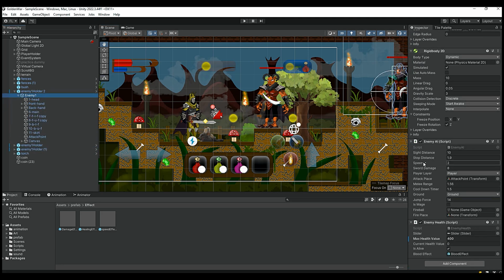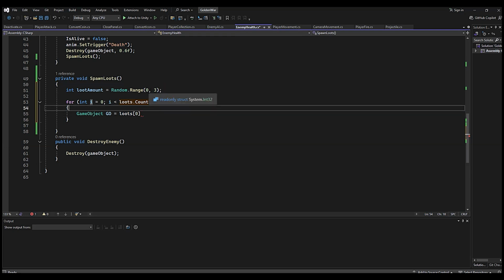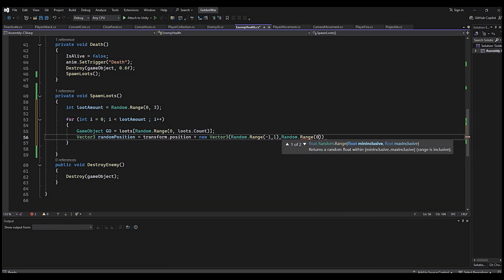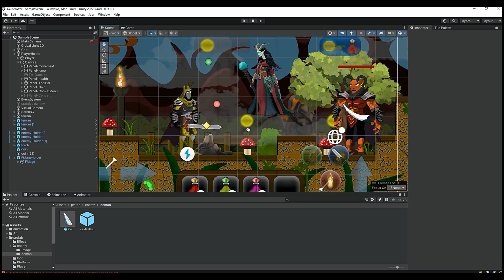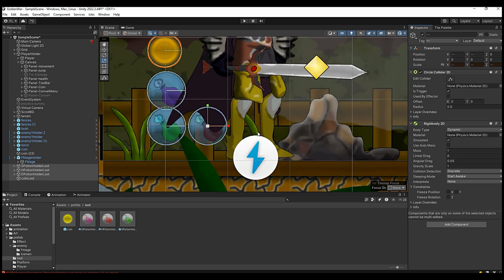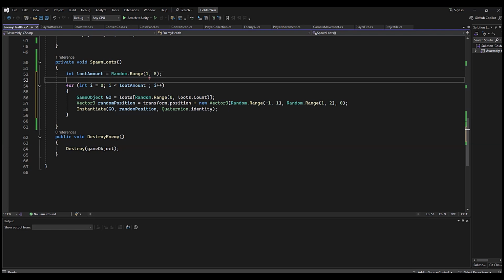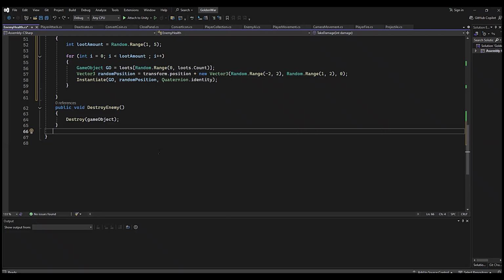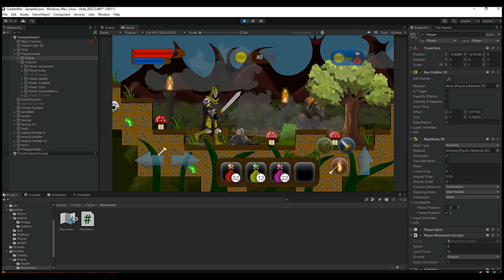22- Loot System | Random Item Drops on Enemy Death | 2D Platformer Tutorial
Welcome to Lesson 22 of the 2D Platformer Game Development series! 🎮 In this lesson, we’re going to create an exciting loot system where enemies drop random items upon their death. 💥🪙 This is a fantastic way to reward the player and add more depth to your game. The loot can be anything from coins, health potions, or special power-ups, and the number of items dropped will be random each time.

By the end of this lesson, your game will feature a dynamic loot system, making each enemy encounter feel more rewarding and unpredictable!

Here’s what we’ll cover in this tutorial:
💎 Loot System Overview

A loot system allows players to receive random rewards from enemies when they die. Here’s how we’ll set it up:
🎯 Enemies will have a loot table, which contains different items (e.g., coins, health potions, or power-ups) that they can drop.
🔄 When an enemy dies, we’ll randomly choose one or more items from the loot table to drop in the game world.
🪙 The number of items dropped will be random each time an enemy is defeated.
🧩 Creating the Loot Table

The loot table will contain a list of items, each with a chance of being dropped. Here’s how we’ll implement it:
💡 Create a list of loot items, such as coins, potions, and other power-ups.
⚙️ Each loot item will have an associated drop chance. For example, a health potion might have a 30% chance to drop, while coins could have a 70% chance.
🔀 Use random number generation to determine which loot item will drop after the enemy dies.
🎲 Randomizing Loot Drops

When the enemy dies, we’ll pick a random loot item from the loot table and instantiate it in the game world. Here’s how we’ll do it:
🎯 Set up a loot drop mechanic that gets triggered when the enemy’s health reaches zero.
⚡ Use random number generation to select the loot item and its quantity (e.g., a small number of coins, a single potion, or a random amount of damage boosts).
🪙 Instantiate the chosen loot item in the game world at the enemy’s position, and let it be picked up by the player.
By the end of this lesson, you’ll have a fully functional loot system that randomly drops exciting items when enemies die. Players will love the thrill of collecting loot after each battle, making each encounter in your game more rewarding! 🎉🪙